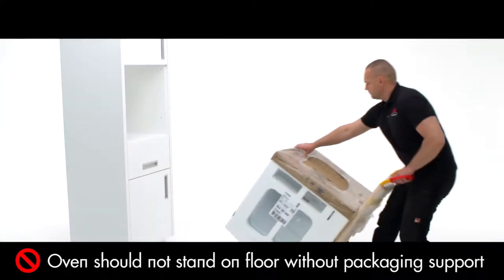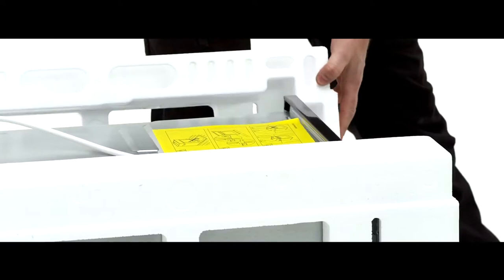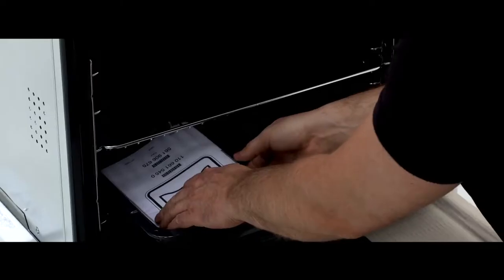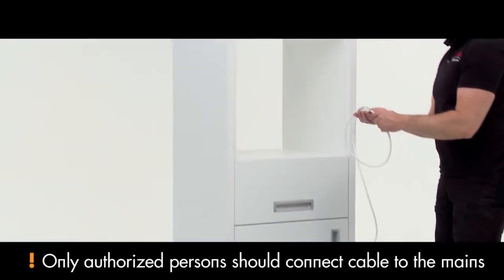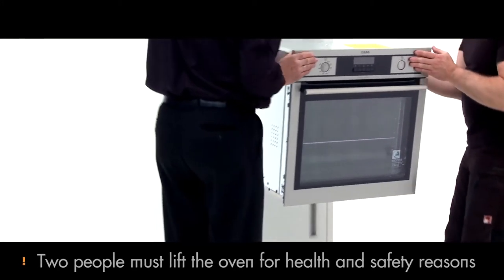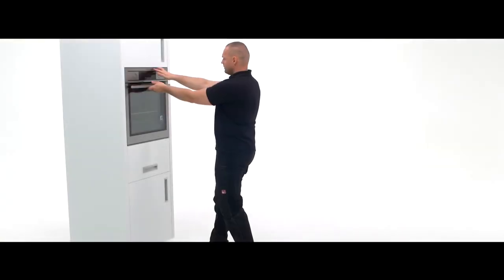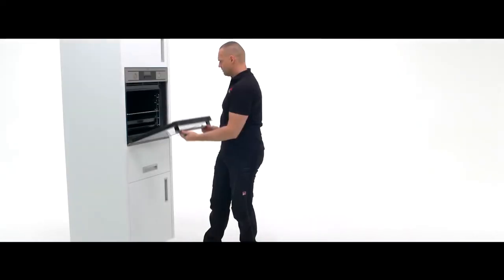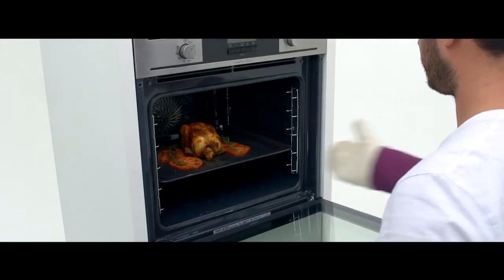AEG How To Install a Single Eye Level Oven Feature Video